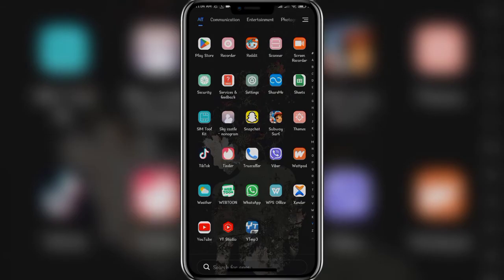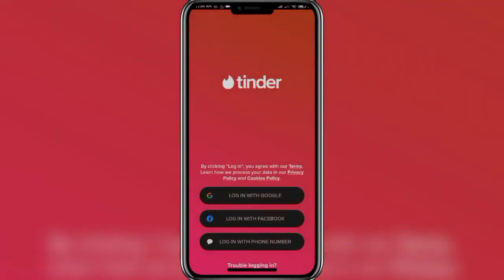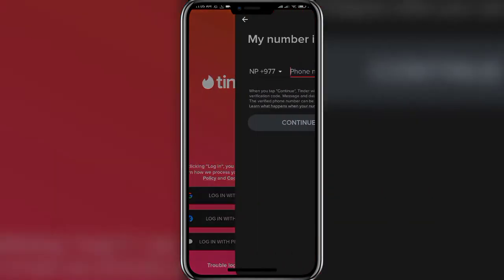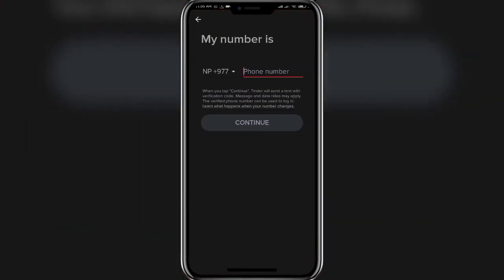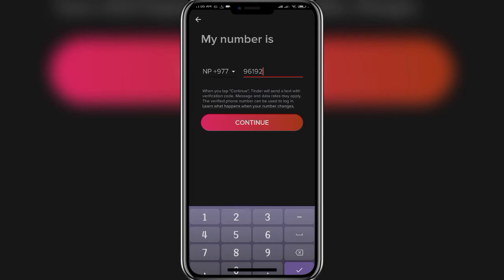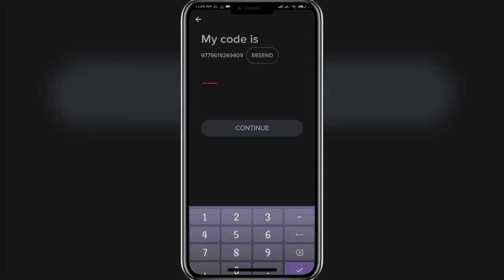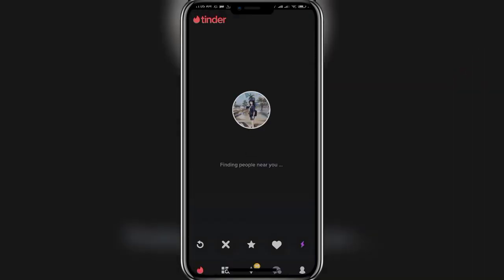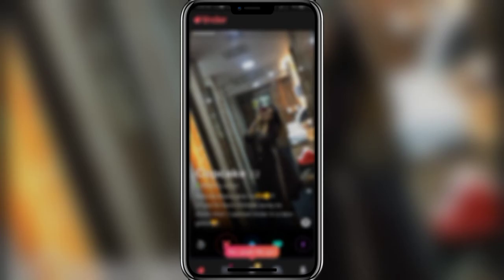Tinder Login: How To Login Tinder Account? (Android)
Tinder Login On Mobile:

This video will show you how to login to your existing Tinder account using the Tinder mobile app.
Tinder is a geosocial networking and online dating app. Users on Tinder "swipe right" to like or "swipe left" to dislike other users' profiles, which include images, a brief bio, and a list of their interests.
If you want to find out how to login and access your existing Tinder profile,

0:00 Intro
0:21 Login Tinder Account Using Mobile
0:53 Outro